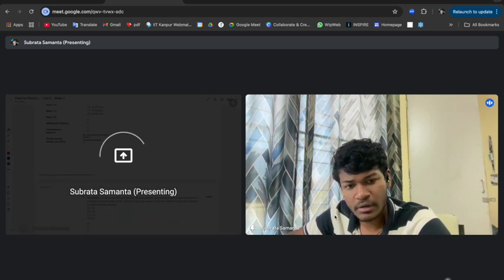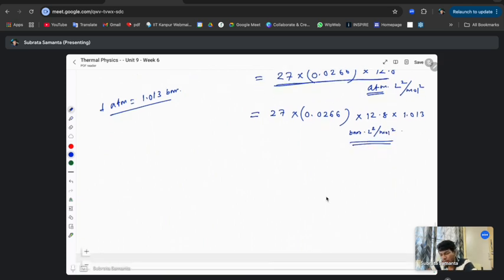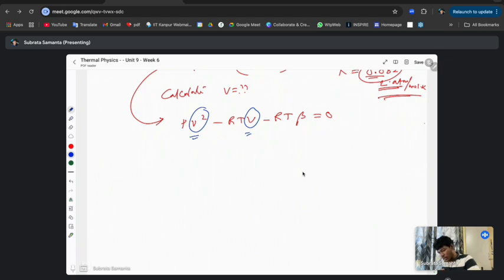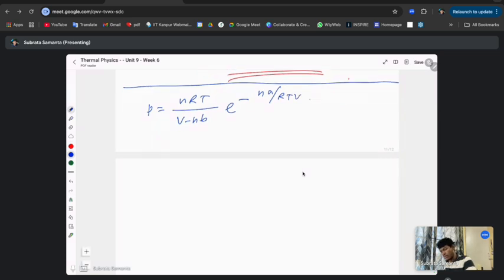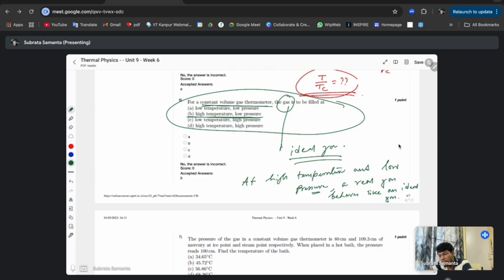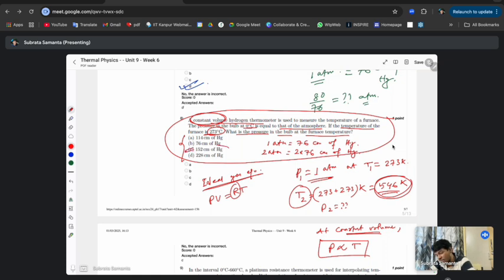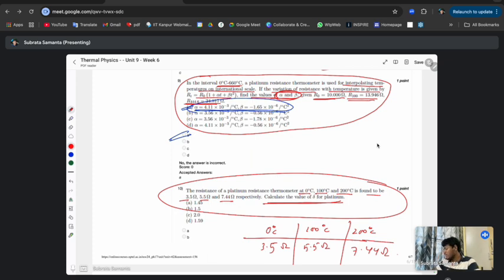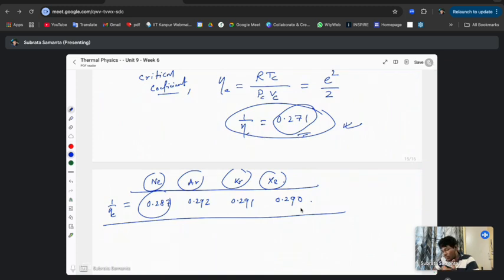NOC25-PH27: Thermal Physics Tutorial - 6 (NPTEL)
This is the recorded live tutorial session of the Thermal Physics course on the National Program on Technology Enhanced Learning (NPTEL) portal on 2nd March from 4 PM to 6 PM. During this session, I discussed the solutions to Assignment-6 problems related to real gas.

Note: These live sessions will be held every Sunday from 4 PM to 6 PM up to mid-April 2025—the link to join is shared with the registered students through the NPTEL portal.